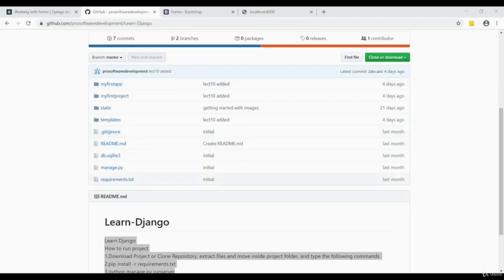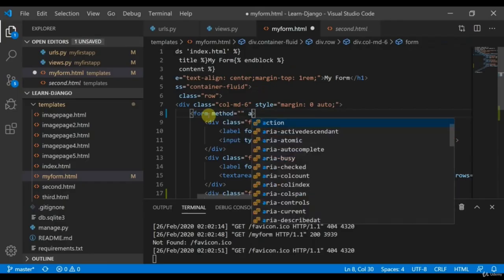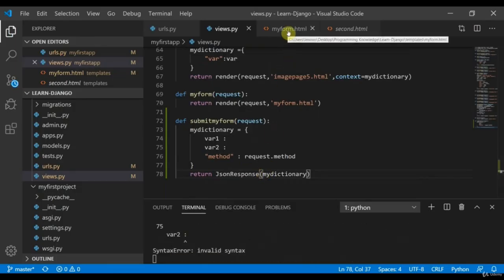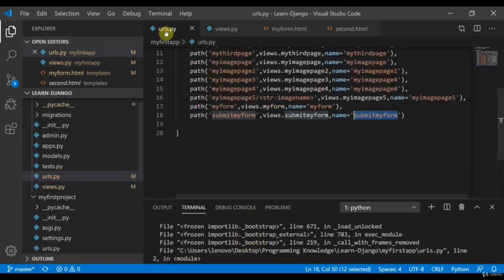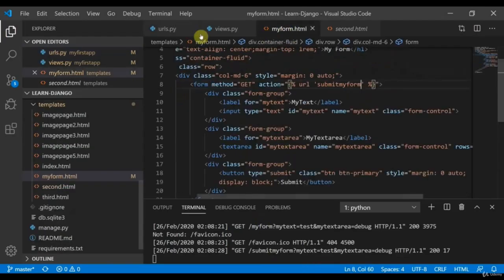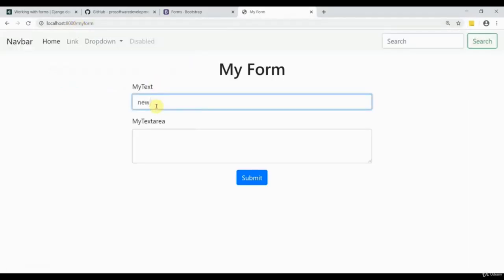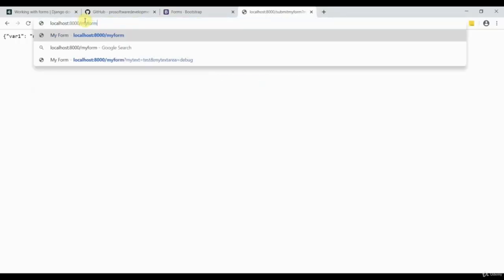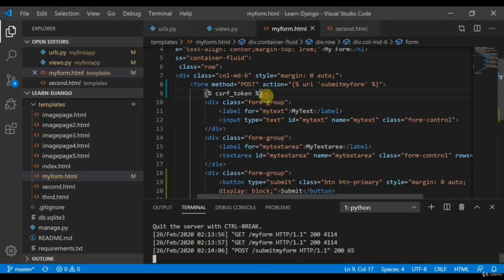011 Tutorial 11 Bootstrap 4 Forms With Django Backend Code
Bootstrap 4 Forms With Django Backend Code